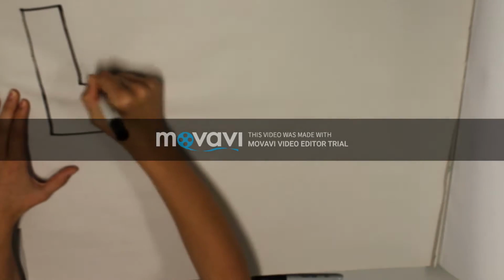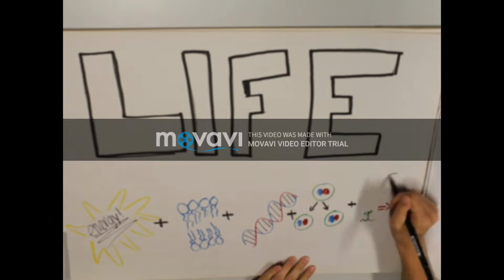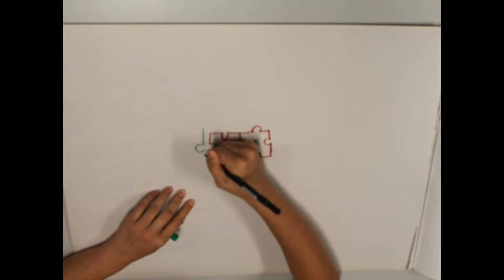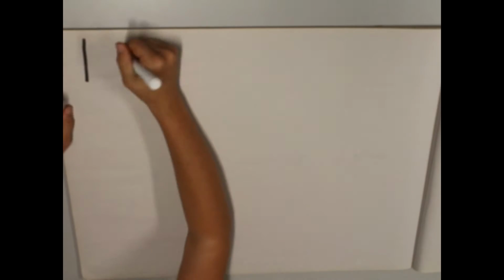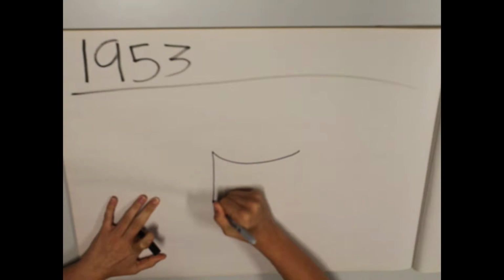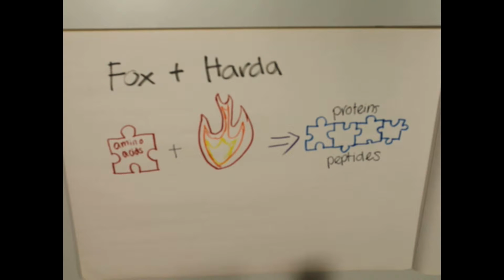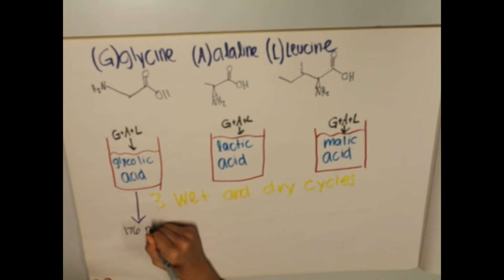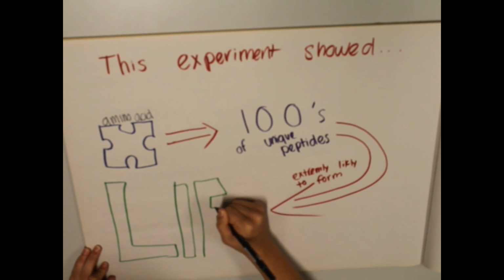BIO 1510: Surveying the sequence diversity of model prebiotic peptides by mass spctrometry